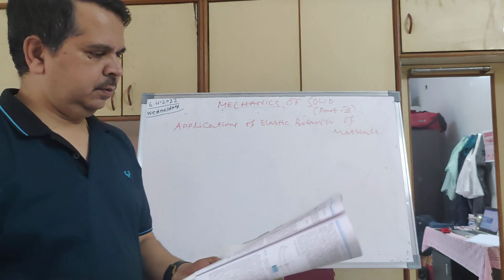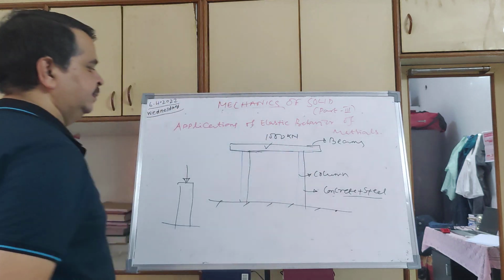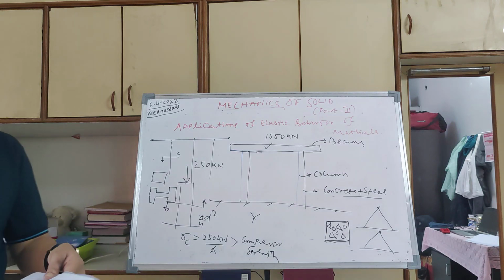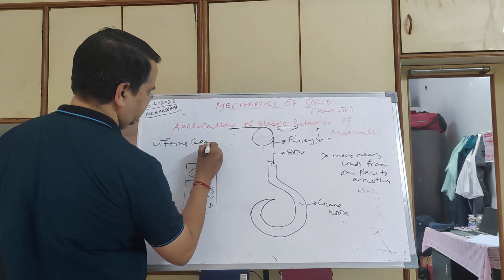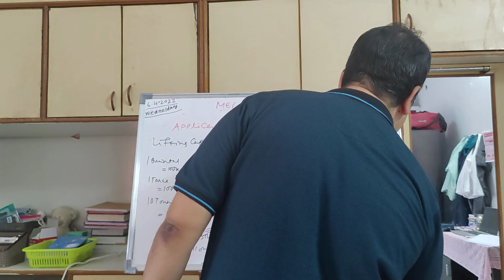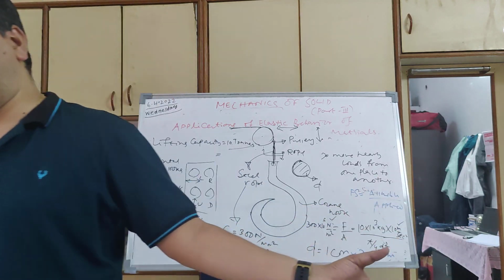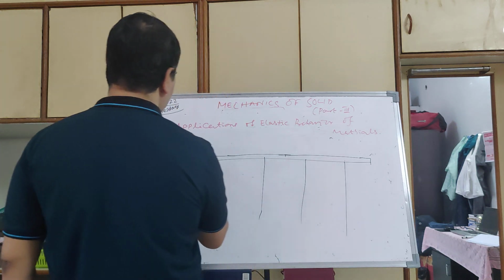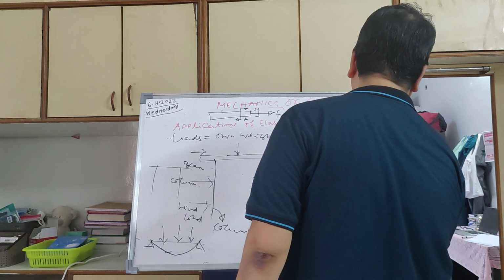Mechanics of Solids VI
Applications of strength of materials, Crane Hook and Rope Numerical, Building, Bridges